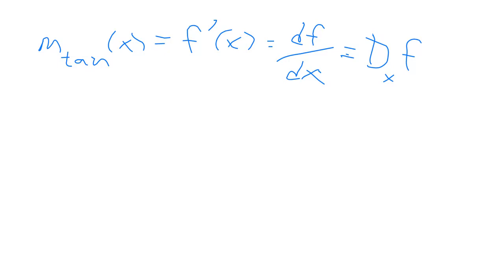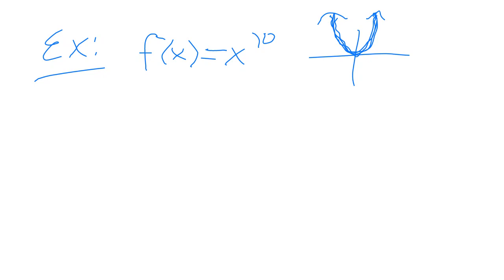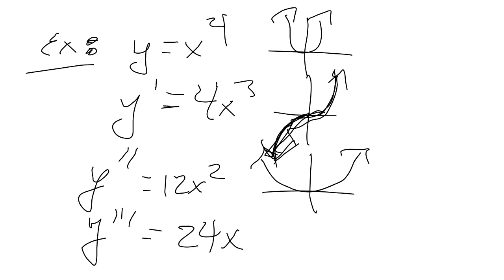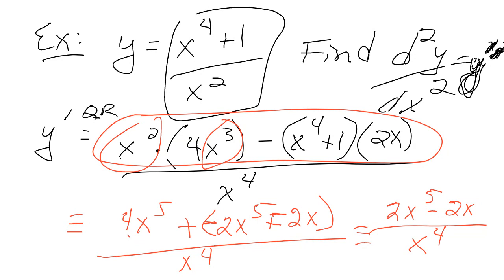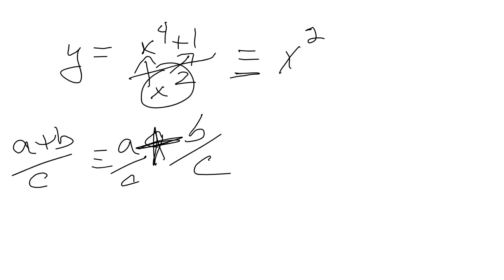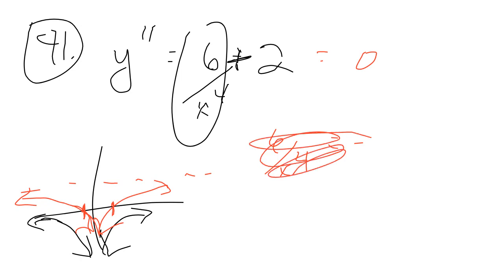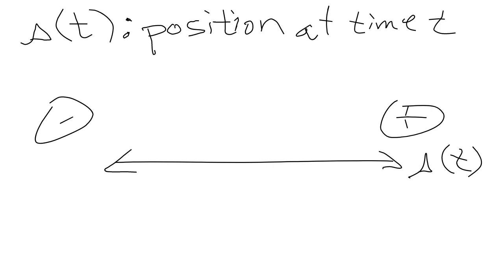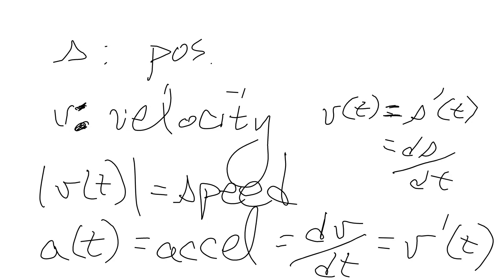November 9th, 2020 recording 1